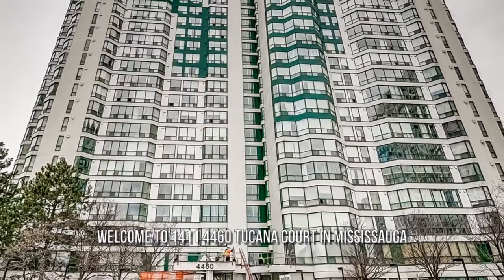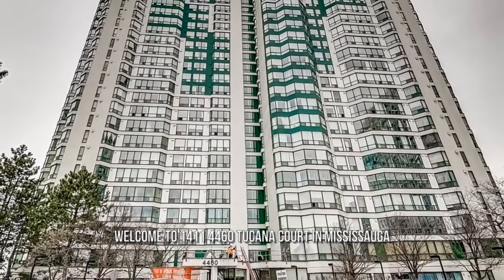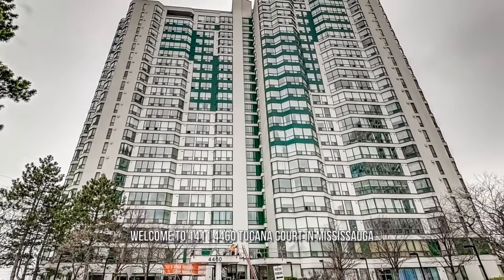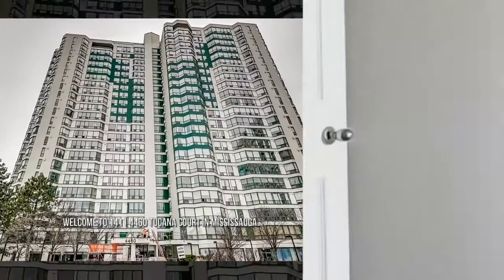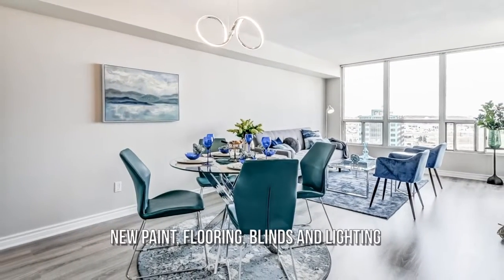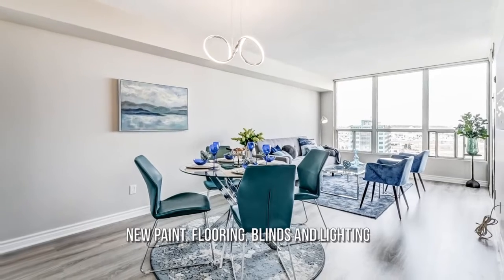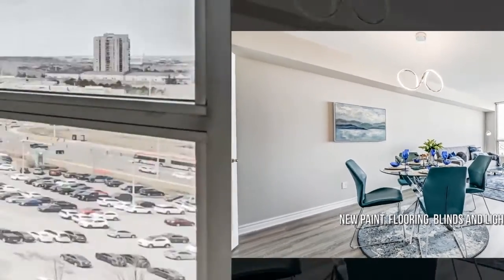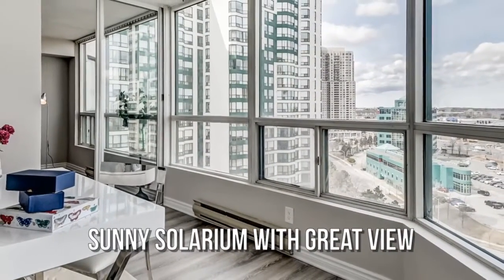1411-4460 Tucana Court, Mississauga, ON L5R 3K9 - Clarissa Stevens-Guille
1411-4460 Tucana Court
Mississauga, ON L5R 3K9

Beds: 2Baths: 1 | Three Quarter Baths: 1

It's all been done for you. This two bedroom, 2 bath condo also boasts a sunny solarium! Oh, did we talk about the view? The view is amazing. You have an unencumbered view of north Mississauga and the airport from the living room and from the solarium you can see downtown Toronto. There are 2 bedrooms. The master bedroom has a 4 piece en-suite bathroom and 2 closets. The 2nd bedroom is large enough for a queen bed and also has a closet. The two bathrooms have been renovated in 2021 and 2022 with contemporary yet timeless finishes and fixtures. The kitchen has been updated with new cabinet doors and brand new stainless steel French door fridge and stainless steel glass top range. The glass tile backsplash is contemporary and looks fresh. The suite has been painted, the laminate flooring has been added. Blinds are so new they aren't even in the photos yet! Contemporary LED lighting gives a modern polish. There is en-suite laundry next to the front door and the washer/...

Contact Agent:
Clarissa Stevens-Guille
Sutton Group Quantum Realty Inc., Brokerage